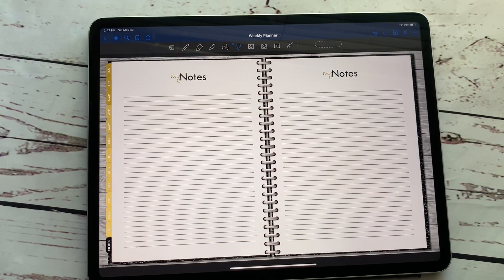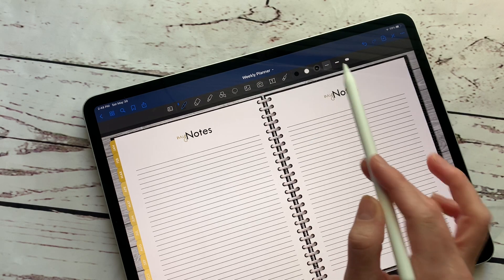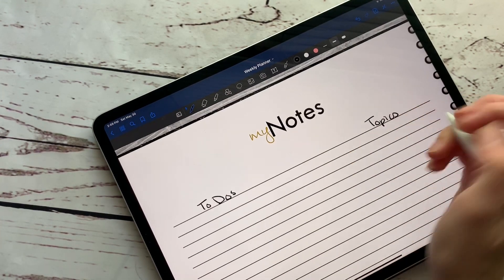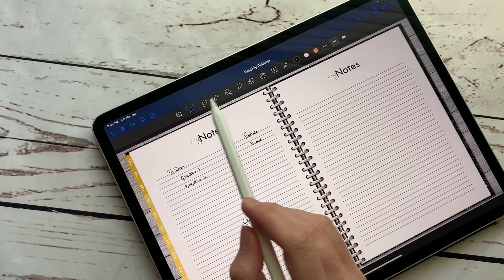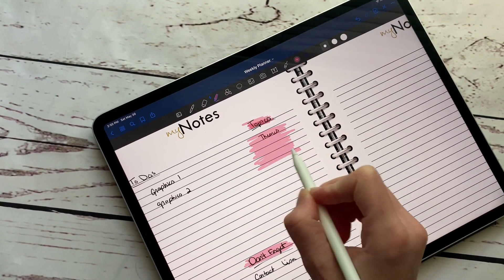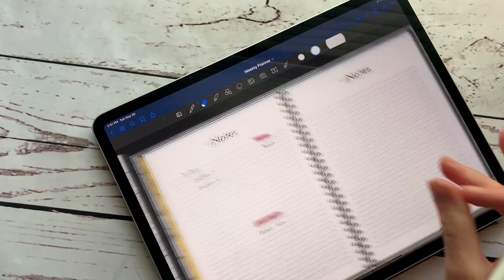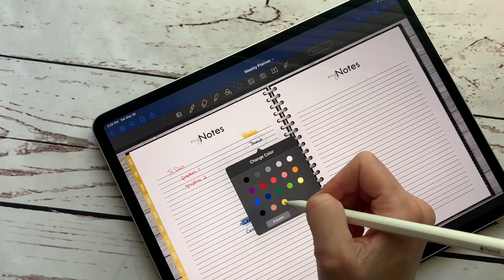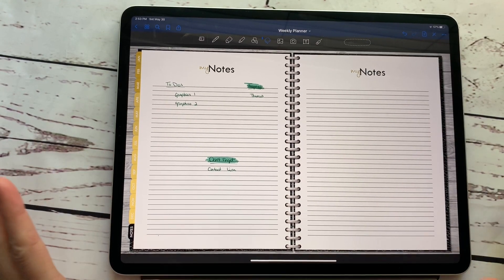Goodnotes 5 tutorial | How to use the Pen and highlighter in goodnotes. Goodnotes tips and tricks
Goodnotes 5 tips and tricks. How to quickly change the color of your text or handwriting to another color without having to rewrite everything out. Other pen and highlighter tips!!